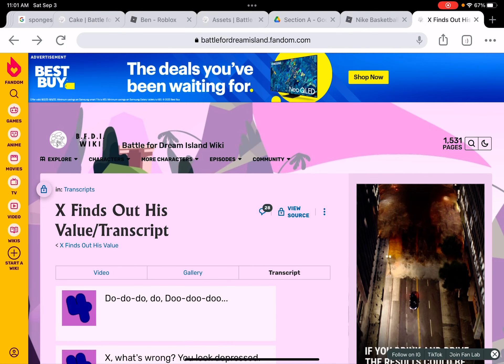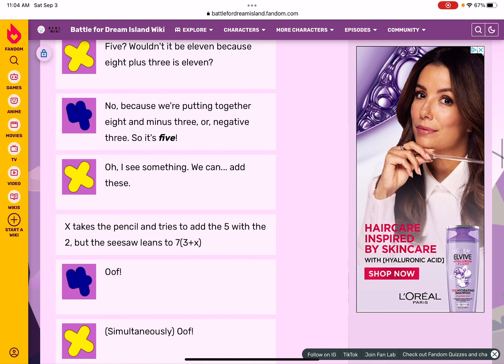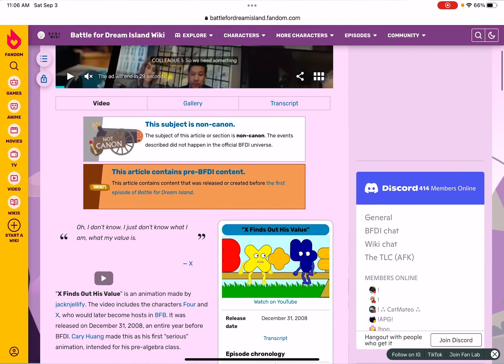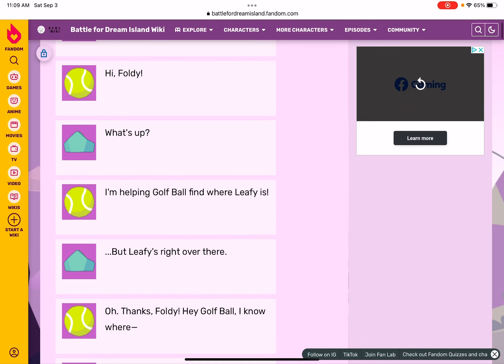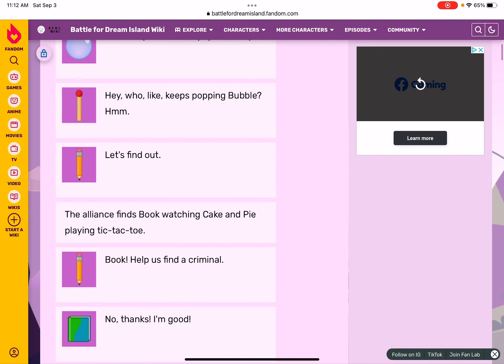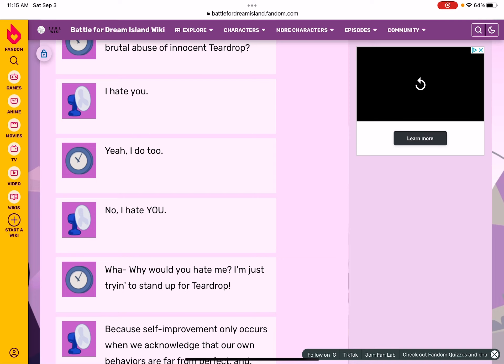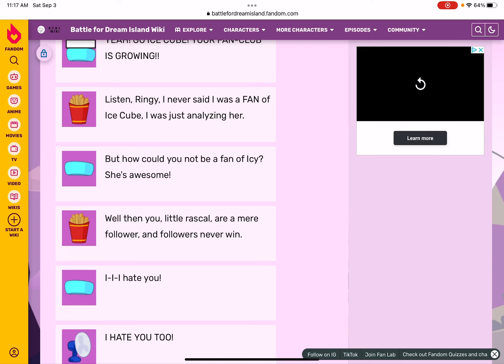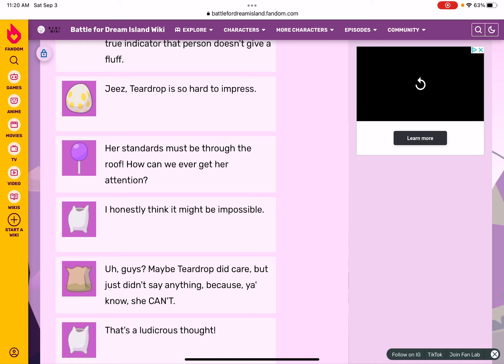Voice acting bfb characters part 1